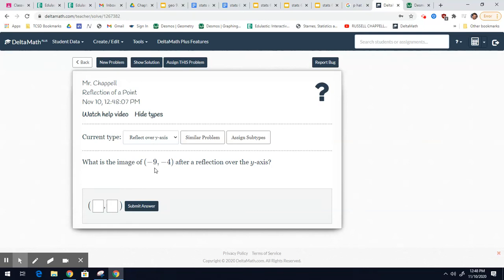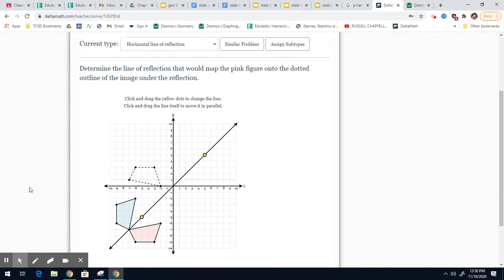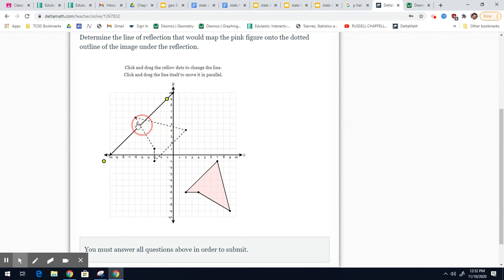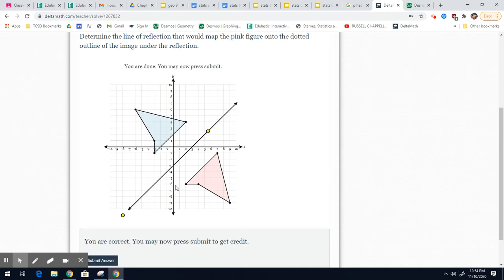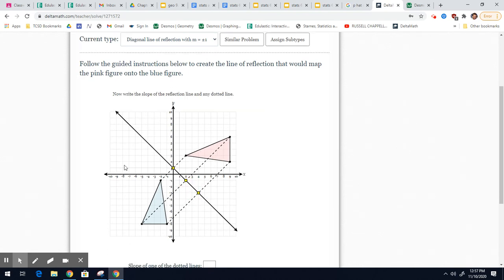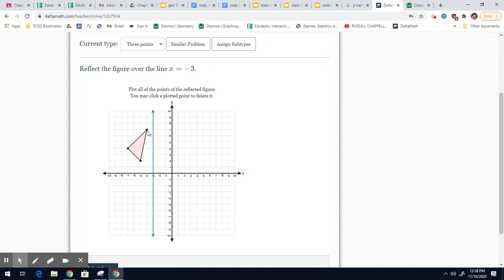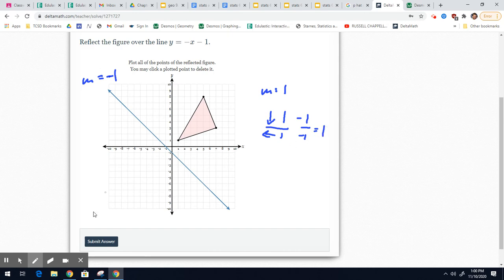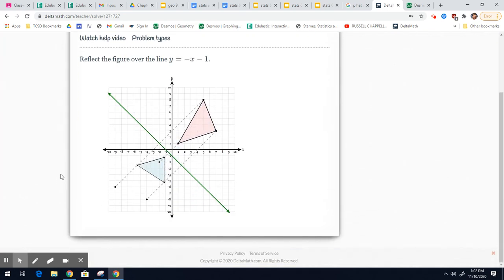geo 9.2 - reflections #2